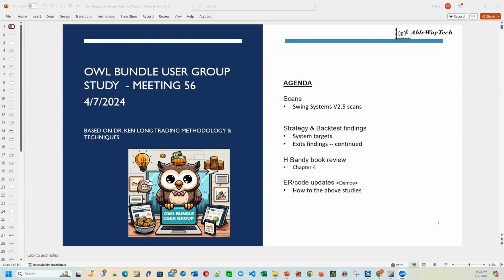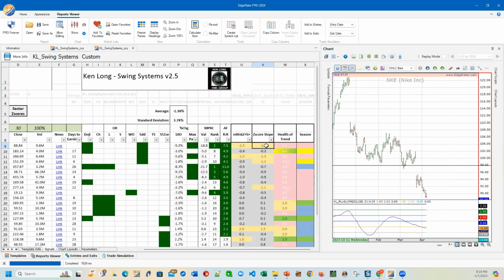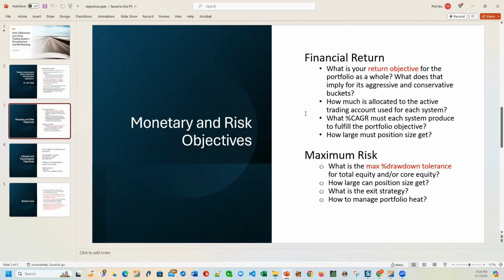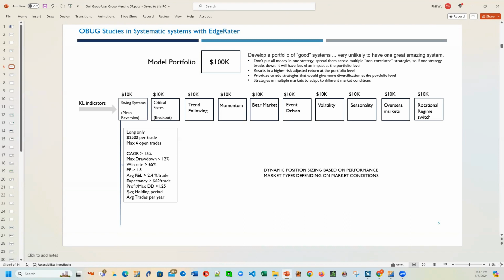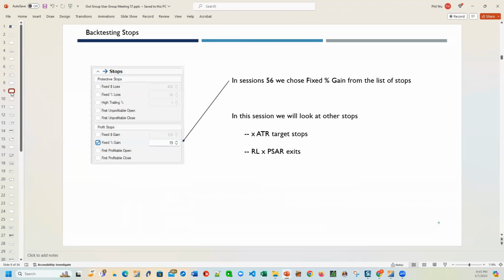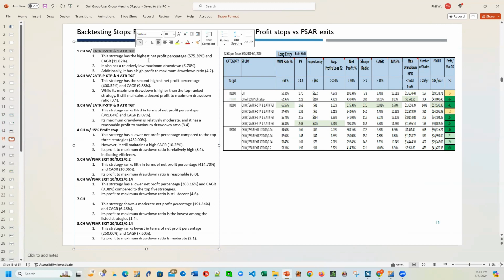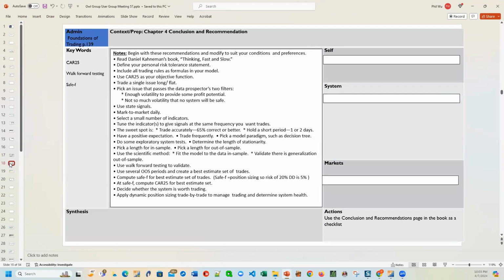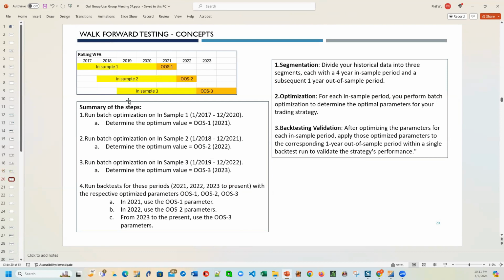Owl Bundle User Group Full Session Sample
One of the benefits of being an Owl Bundle User Group is the opportunity to join our weekly user meetings held on Zoom. The meetings center on using the Thinkorswim platform and EdgeRater applications. These meetings serve as a forum for knowledge sharing, where experienced traders discuss strategies, insights, and market trends. By participating in these sessions, you'll gain valuable knowledge and be able to interact with fellow traders who are part of our thriving community.

Additionally, we have recorded all our prior meetings, ensuring that you won't miss out on any of the valuable content even if you can't attend live. These recordings cover a wide range of topics, including swing systems, filters and scans, market analysis techniques, and much more. By accessing this extensive library of recordings, you'll be able to learn at your own pace and delve into subjects that interest you the most.

We invite you to join our thriving community of traders. By doing so, you'll gain access to a wealth of knowledge, valuable recordings, and the opportunity to connect with experienced traders who can help elevate your trading to new heights. Don't miss out on this opportunity to enhance your trading journey and success.